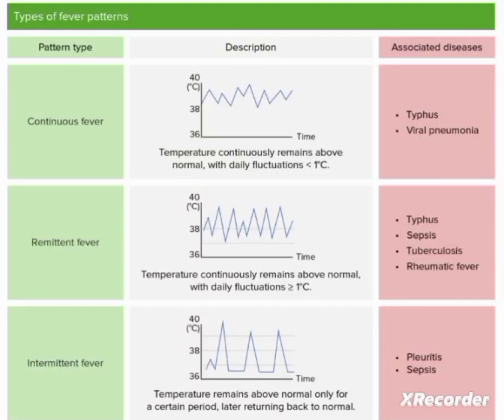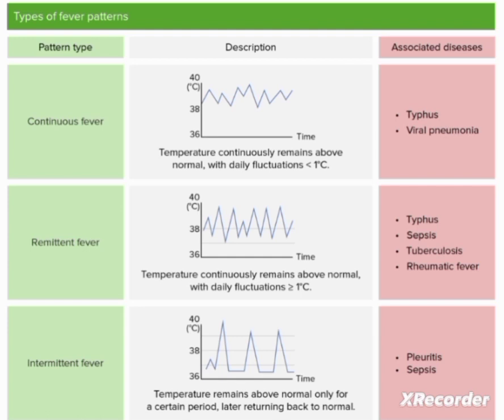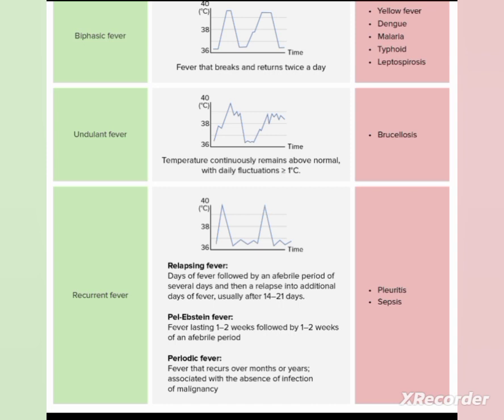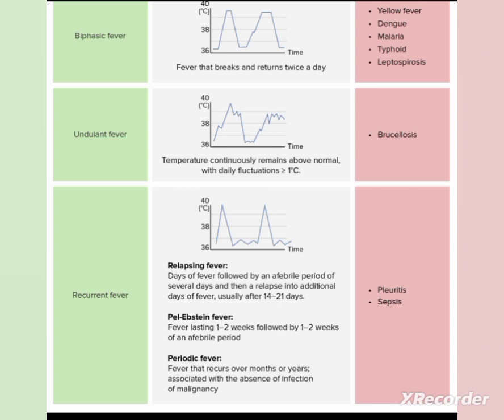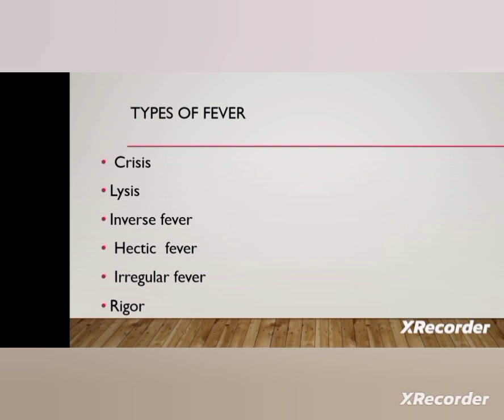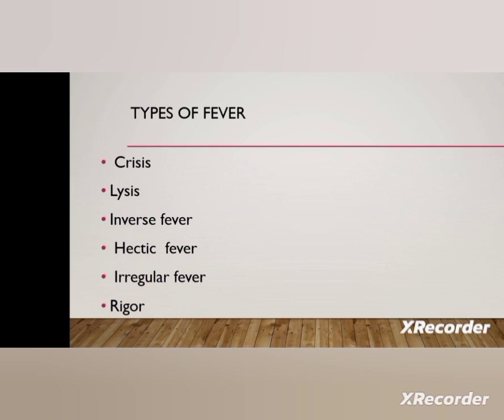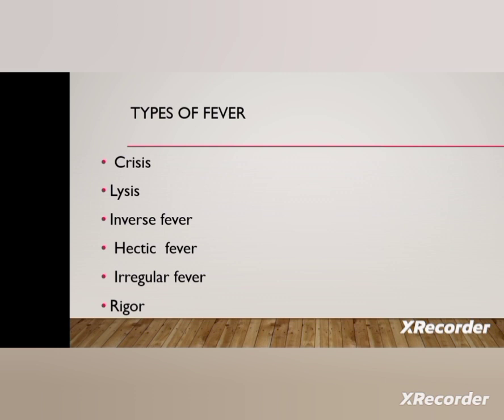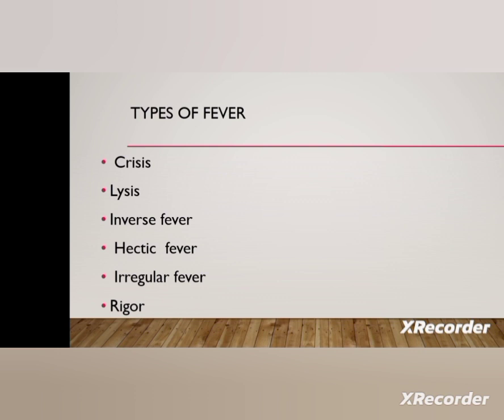Types of fever